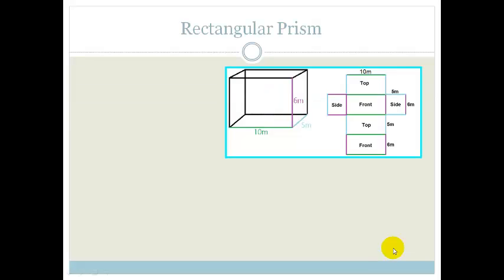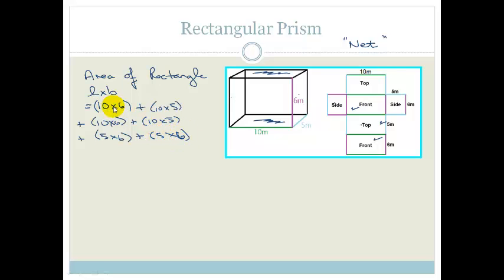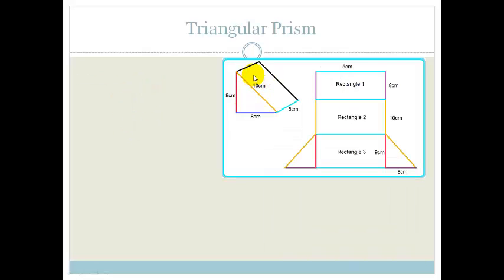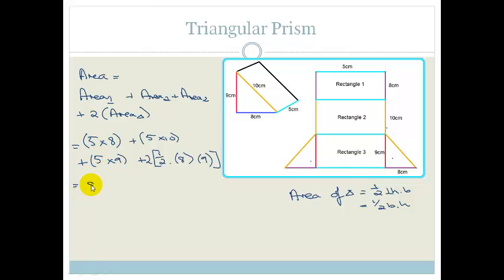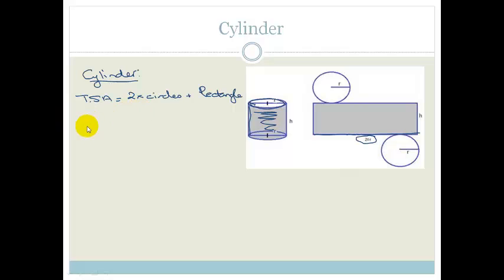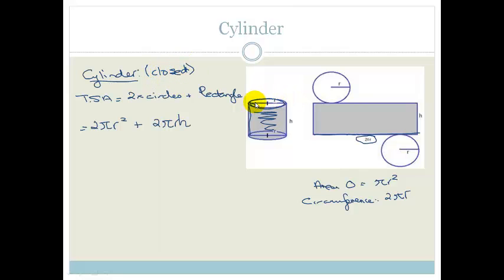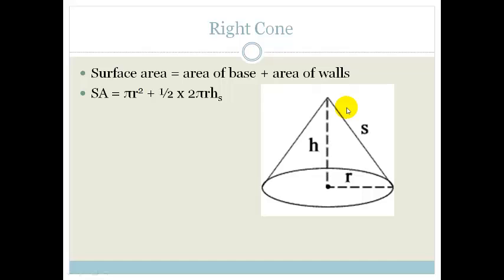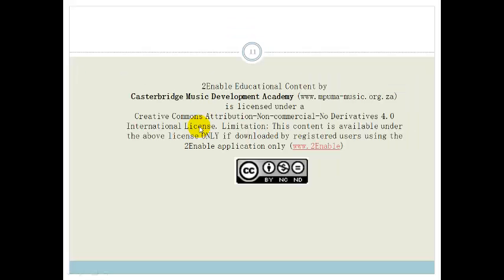Week 22 Lesson 1 Revision TSA